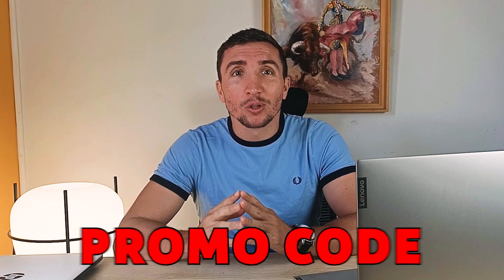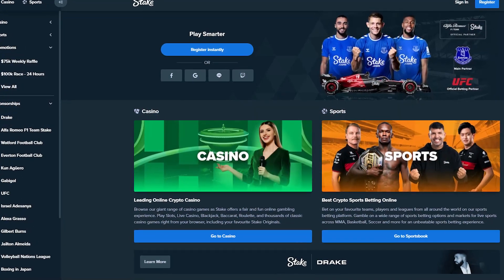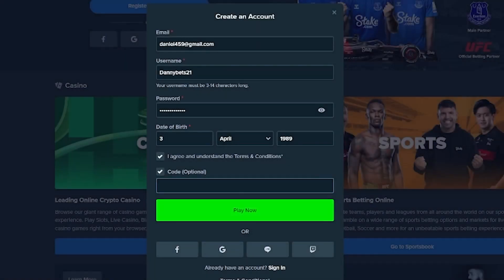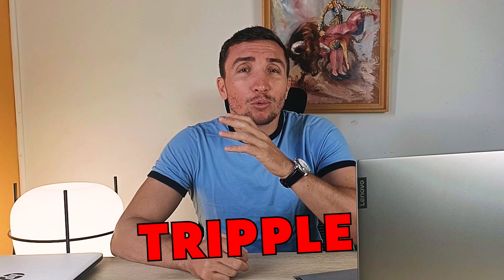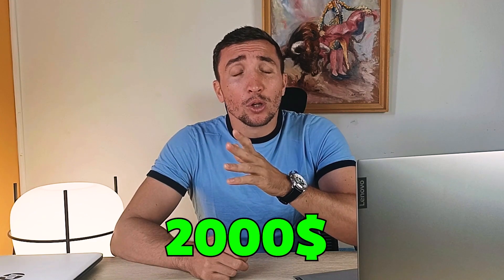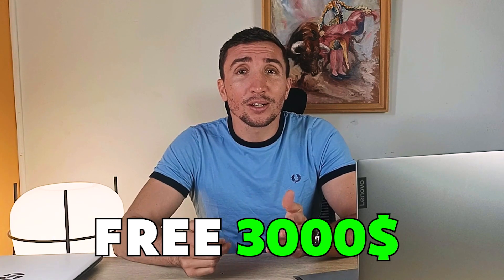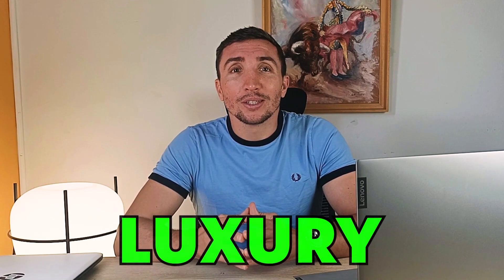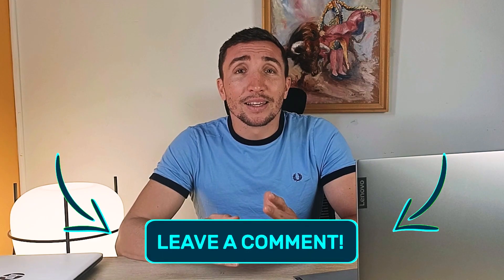Stake Promo Code 2023 - How To Claim Best Bonuses And VIP Perks At Stake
Stake code – LUXURY

In this video, I'll show how to claim best bonuses and VIP perks using Best Stake Promo Code 2023, enhancing your gaming rewards.